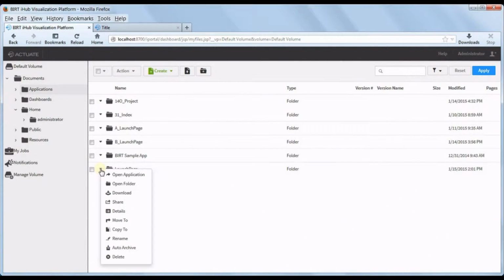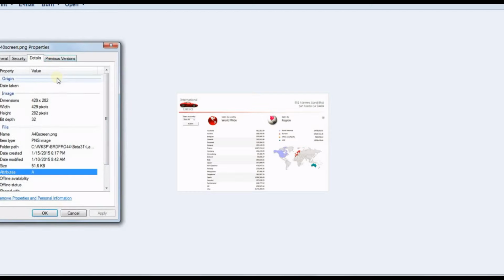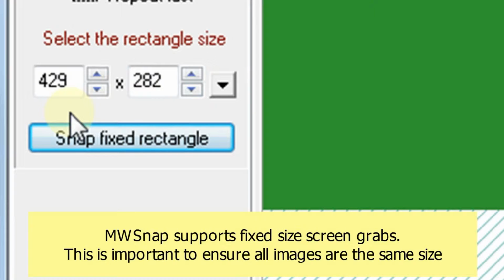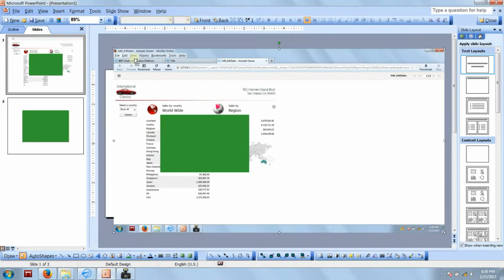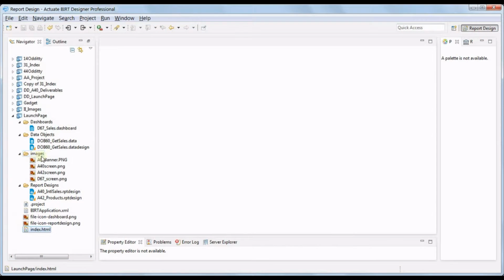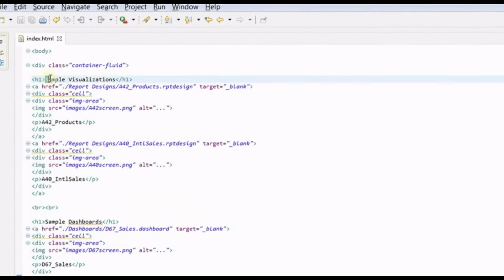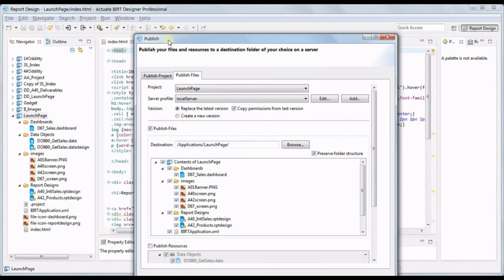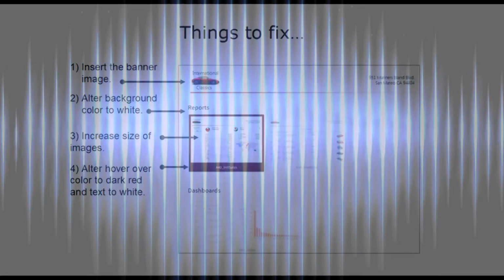BIRT iHub3.1 Create a Launch Page - Part 2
Application Launch Page is a new feature of BIRT Professional Designer 4.4 and iHub 3.1

Step by step instructions are demonstrated to create, deploy and modify an application launch page.